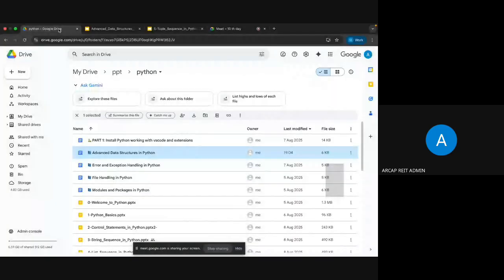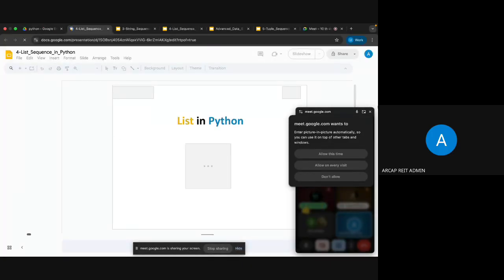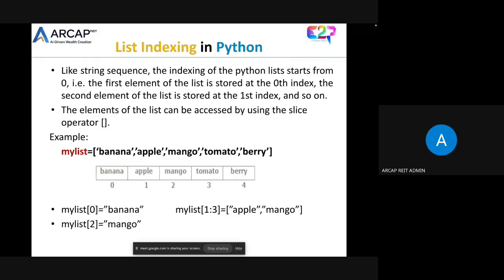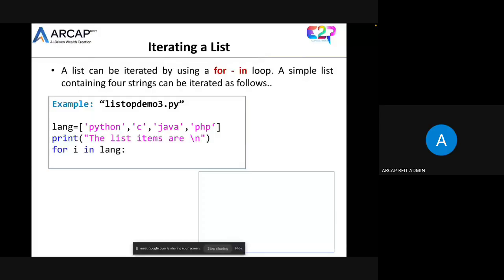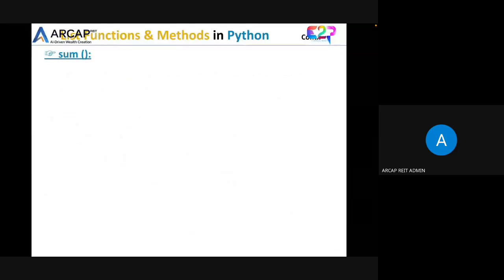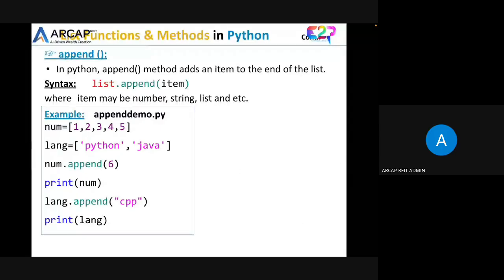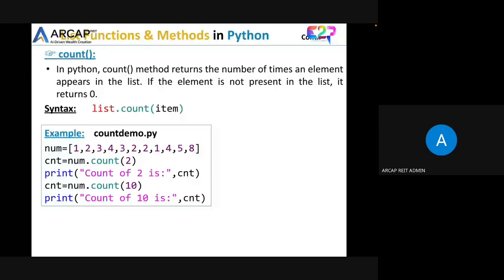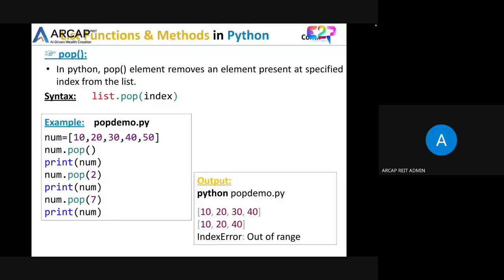Day 7_Python-4_18-08-2025 _Uttam mande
In this video, we will explore Python List Operators and String Functions with simple explanations and practical examples. You’ll learn how to use lists effectively, perform common operations, and work with string functions to handle text in Python.

👉 Topics Covered:

List Operators in Python

Common List Operations with Examples